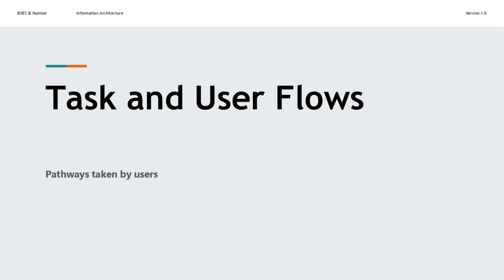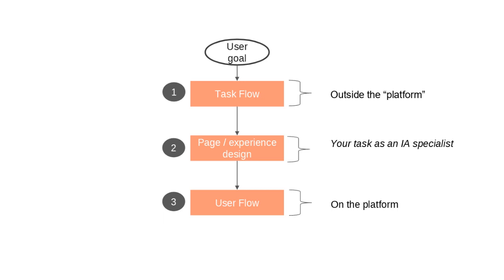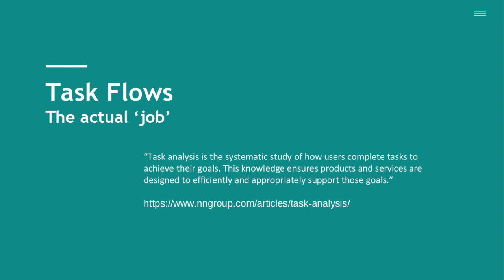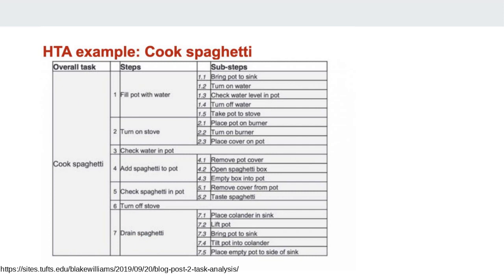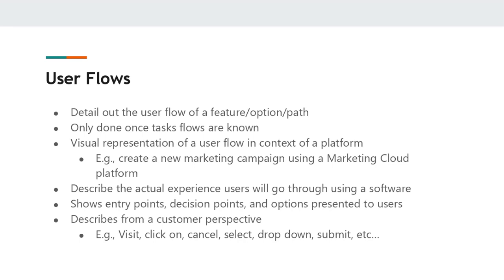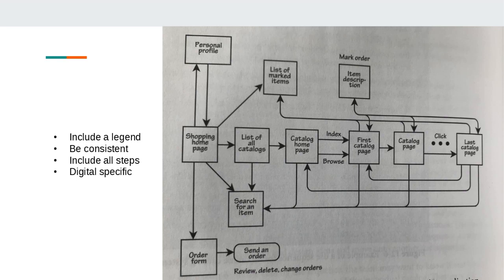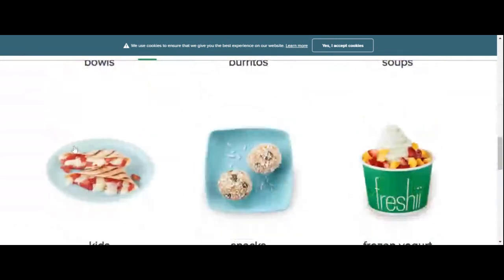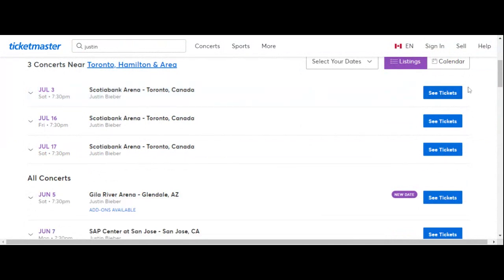Task flows & flows diagramming - Lecture 2 (BDES5502 2 24 21 WED Hour 1&2)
Learn about documenting features: task flows and flows diagramming. Yves Rannou, Professor at Humber College.